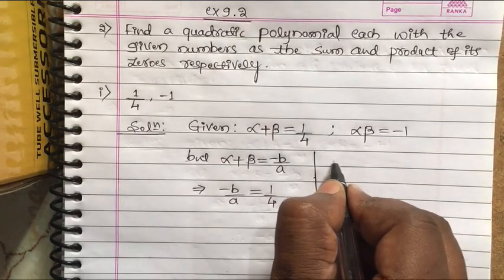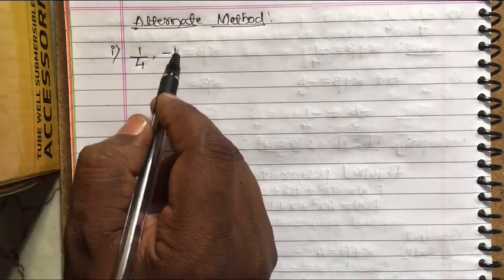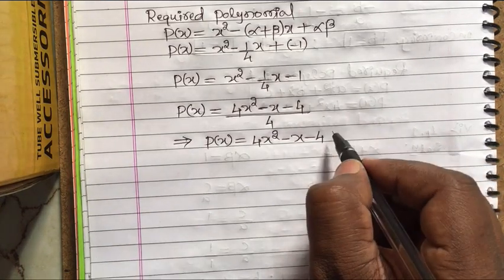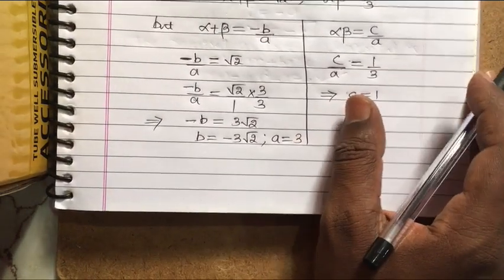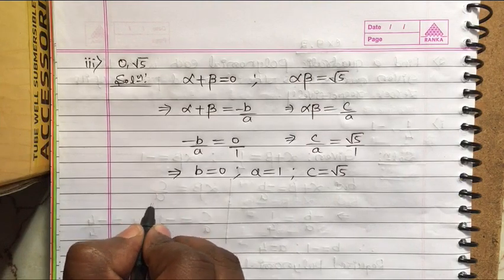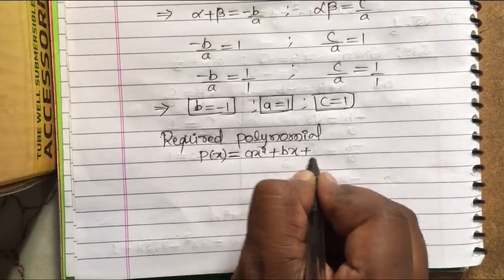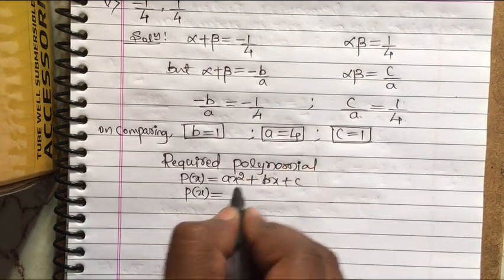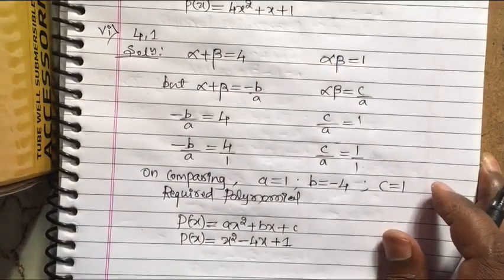Class 10 Maths | Polynomials | Exercise 9.2 (Q.2, i,ii,iii,iv,v,vi)